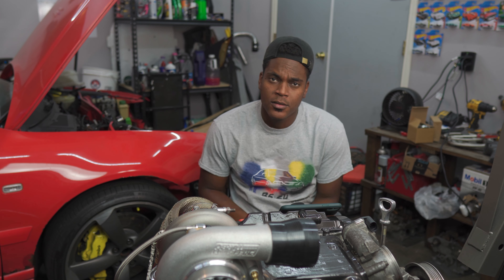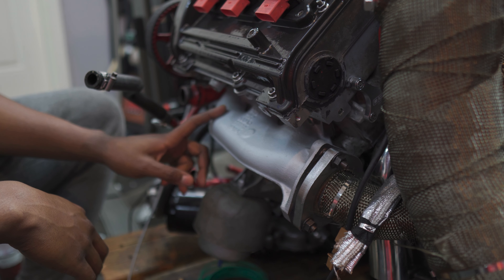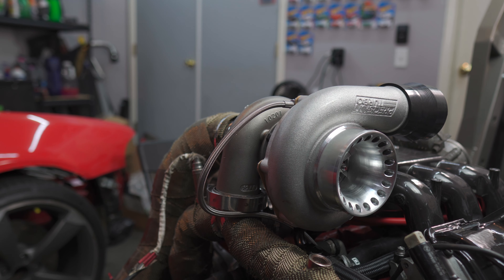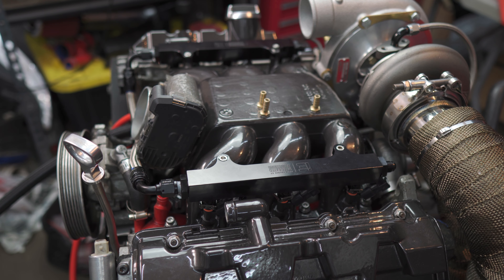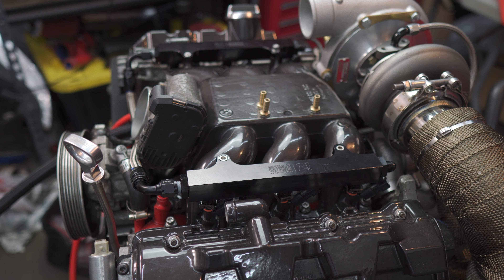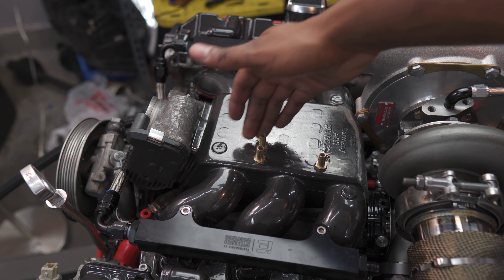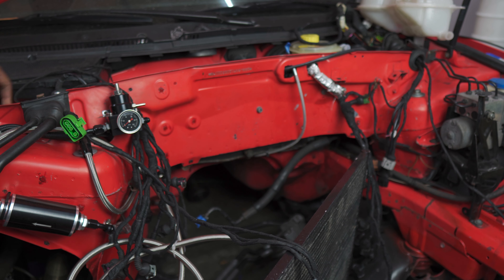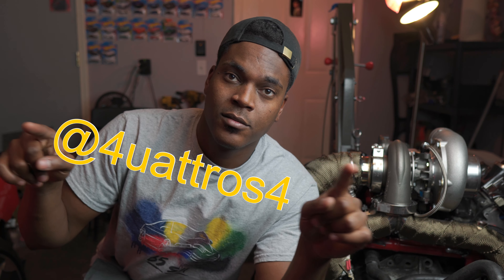How To Single Turbo Your S4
New Shirts!!!

Here we look at the single turbo setup we have put together on the S4 using a Precision 5858 and an XS power single turbo kit.

Parts Used:
XS Power Single Turbo Kit from eBay
Precision 58578 purchased from Real Street
Tial MVR 44 mm Wastegate will be used with n75
Integrated Engineering billet fuel rail
18" an4 turbo oil feed
Mamba Turbo Precision oil drain to an10
an 10 oil drain line
12mm banjo to an4
034 Motorsports 2.7t Oil Drain Flange to an10
Mishimoto M line Intercooler
MAP sensor flange for intercooler piping